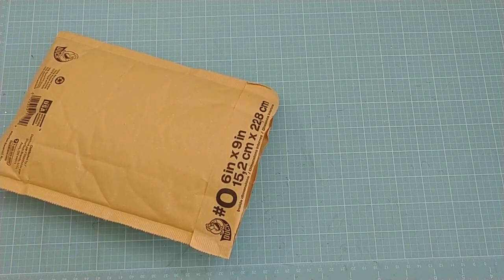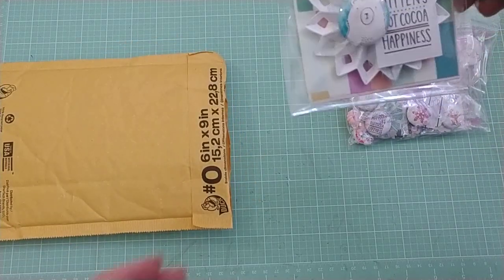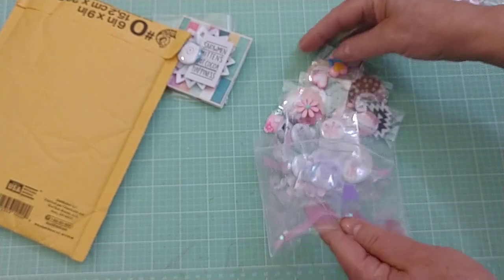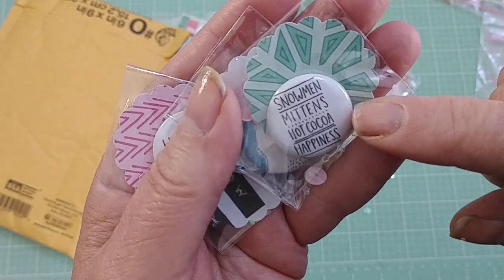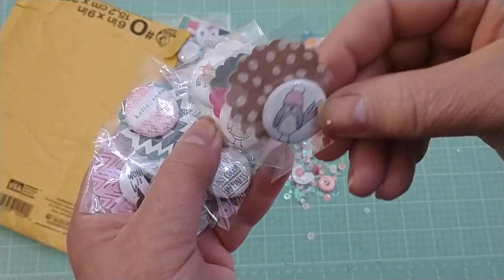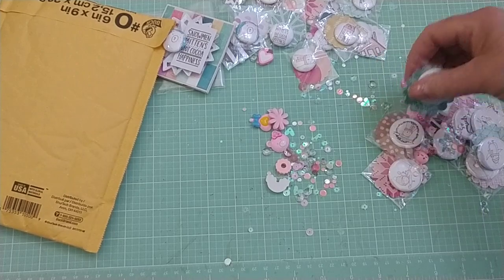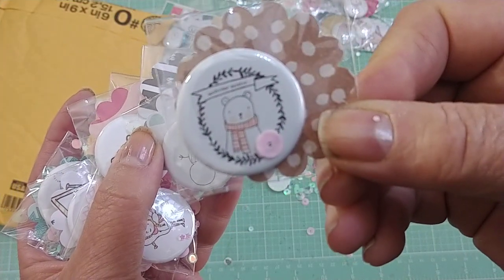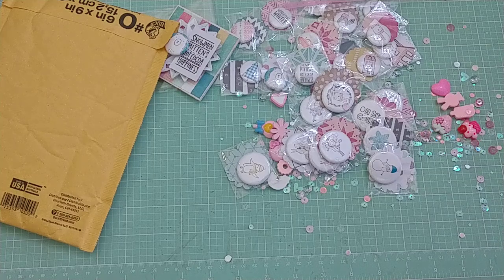💖😮HAPPY MAIL FROM BONA!! LIVE LOVE SCRAP💖😮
THIS VIDEO IS NOT INTENDED FOR LITTLE PEOPLE AGES 13 YEARS AND YOUNGER.